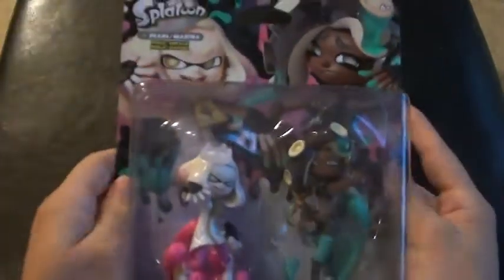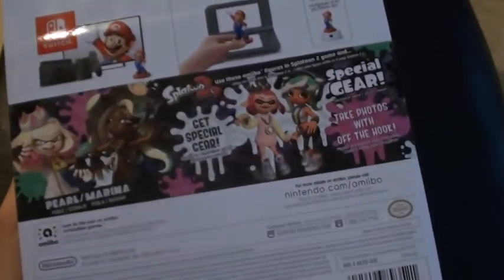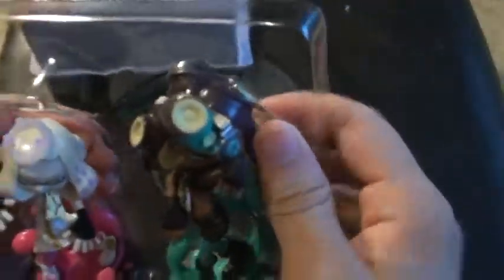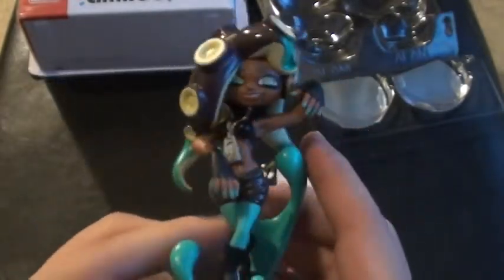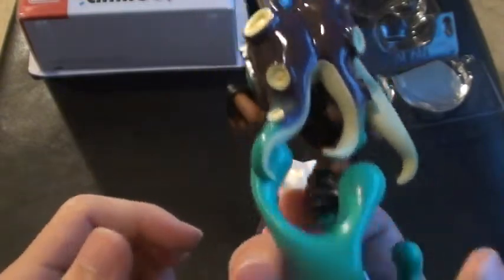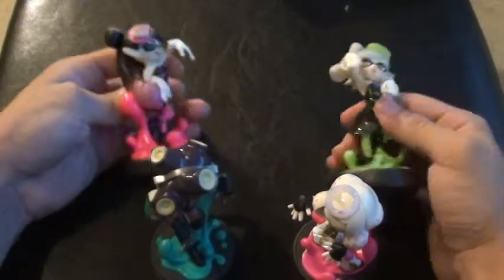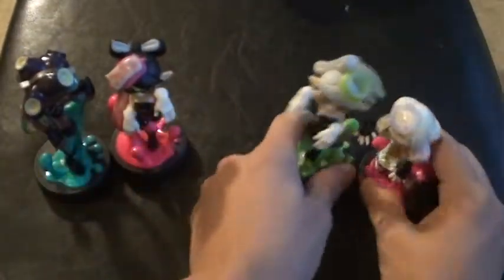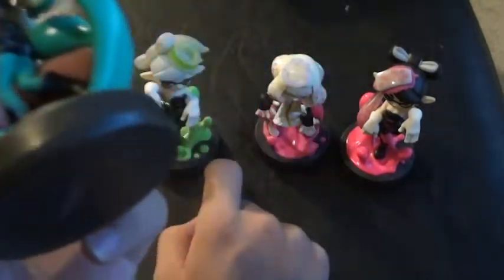Off the hook Pearl & Marina amiibo unboxing!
Today is the release day of the Off the hook amiibo for Splatoon 2 they will give you Pearl's and Marina's gear from the octo expansion and you will take pictures with Pearl or Marina in the plaza.Like and subscribe if you enjoyed the video please.